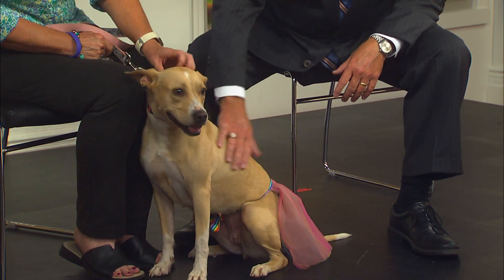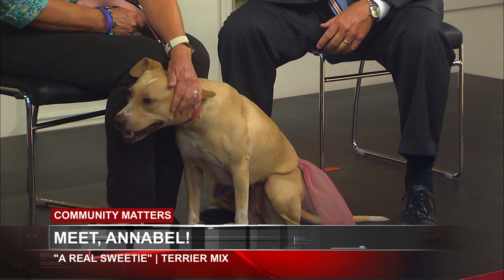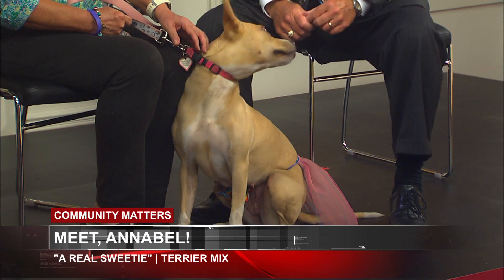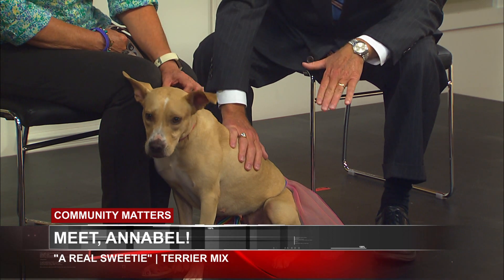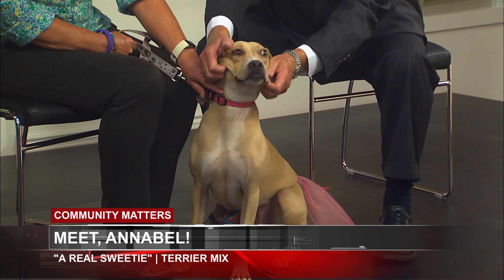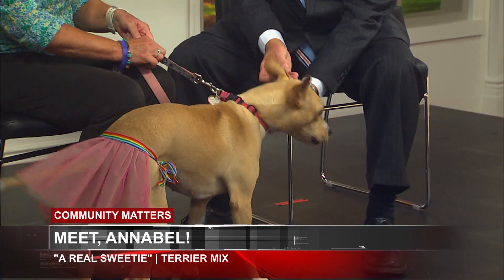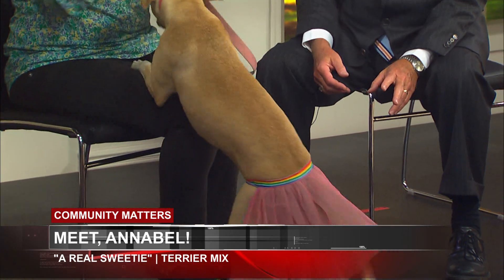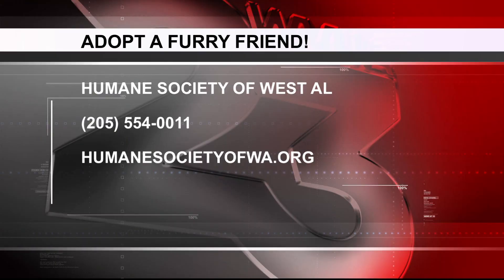PET OF THE WEEK, JULY 31, 2018: MEET ANNABEL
Meet Annabel, a dog who just looooooooooves everyone!

This 1-year-old terrier mix is full grown and weighs in at 27 pounds with a smooth tan and white coat.

Annabel was pulled from our local animal shelter, where she was picked up as a stray by animal control. No one came to claim her, so the Humane Society of West Alabama took her in.